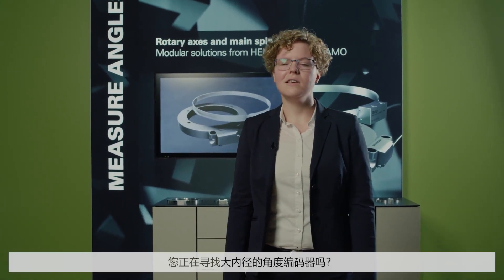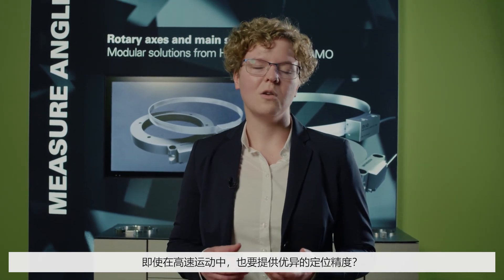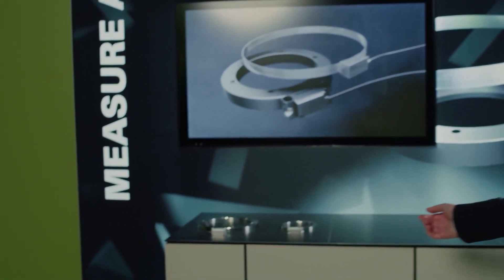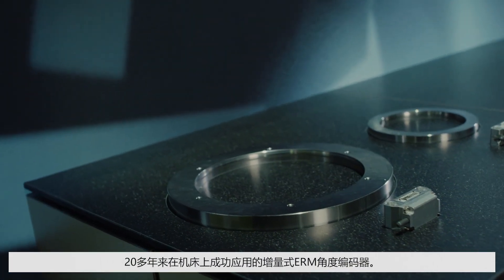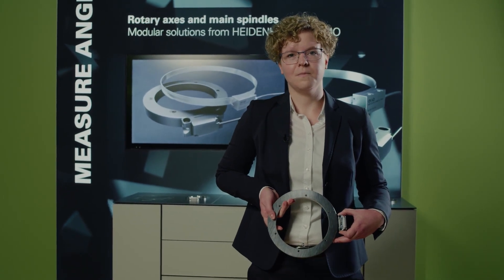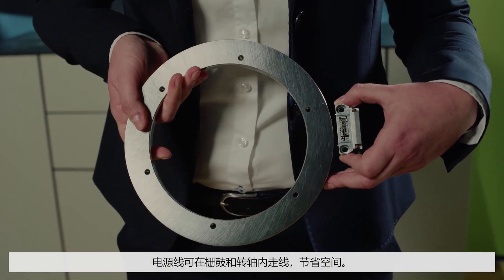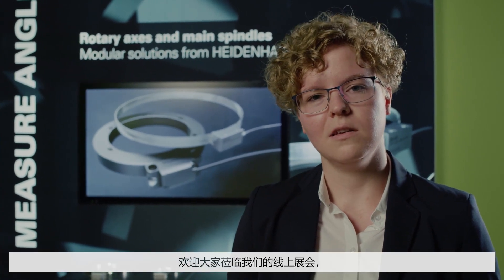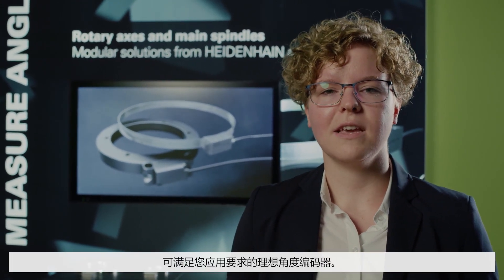ECM 2000绝对式角度编码器：高精度，高速度，易安装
海德汉ECM 2000是机床专用的角度编码器，搭载不同尺寸的紧凑型栅鼓，整体小巧紧凑，电缆布线简单并可方便地安装在空间有限的环境中。这款编码器支持高速连续旋转和往复旋转，磁电扫描原理拥有优异的抗污性能。总之，ECM 2000可在恶劣的车间生产环境下使用。

有关海德汉全新ECM 2000编码器的详细信息及机床获益，请访问海德汉官网